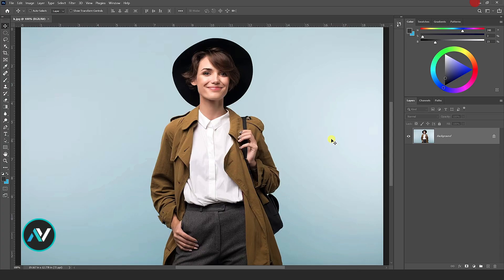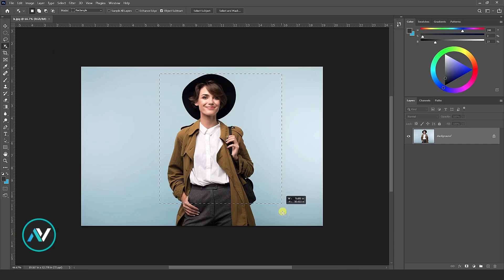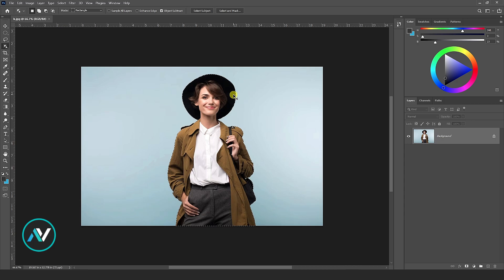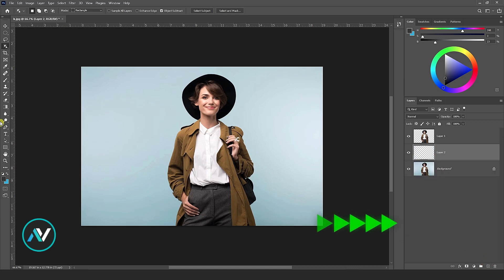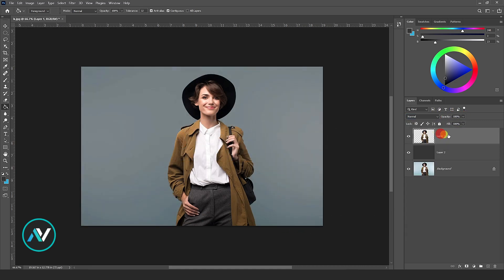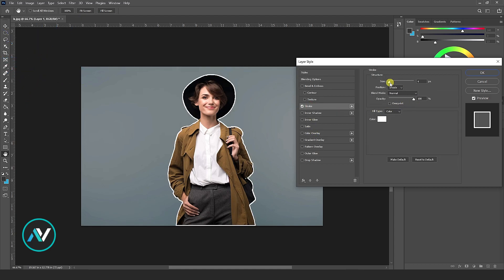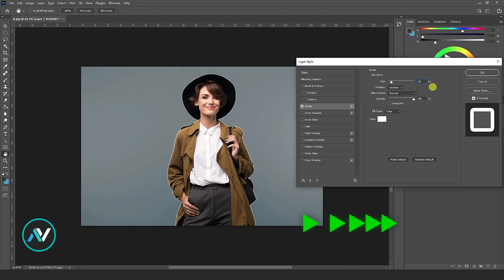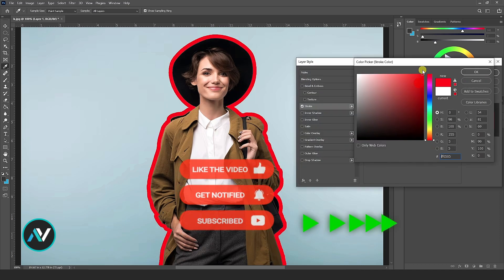How To Add Outline A Picture in Photoshop | Photoshop Tutorial 2024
Hello everyone,
I'm Dav and In this video, you’re going to know exactly How To Add Outline A Picture in Photoshop